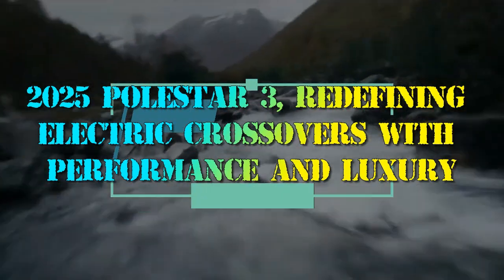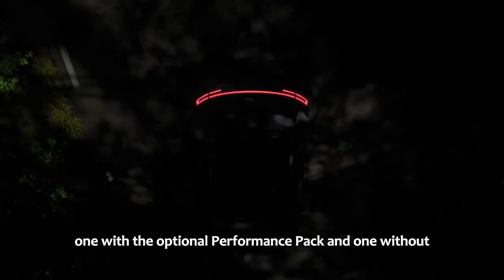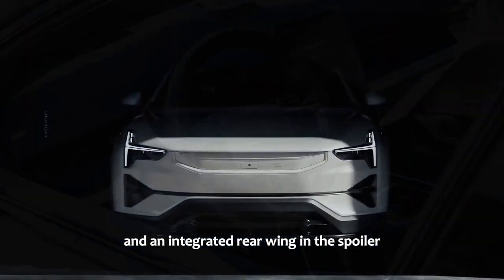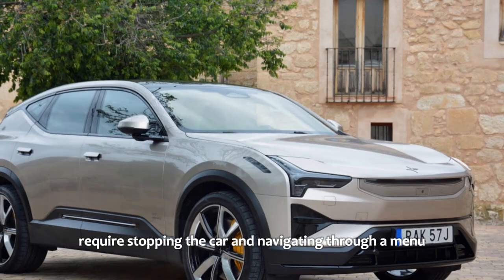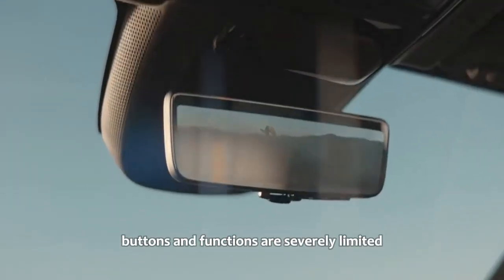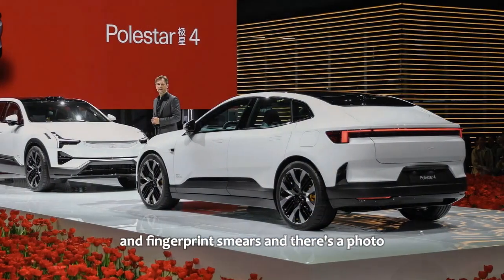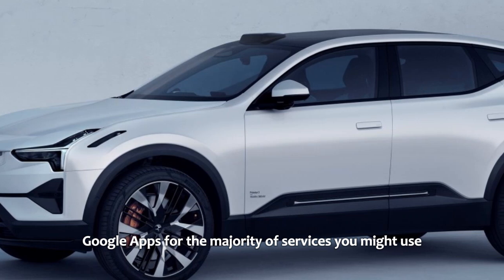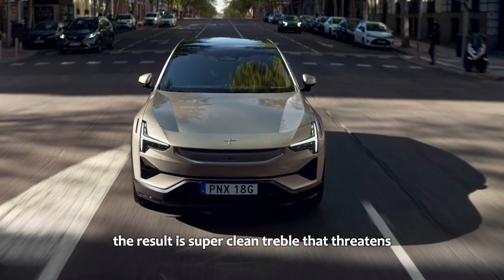2025 Polestar 3, Redefining Electric Crossovers with Performance and Luxury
2025 Polestar 3, Redefining Electric Crossovers with Performance and Luxury

1. We use trusted media sources in loading news and narrative content that we provide, in order to maintain accuracy and facts. We also include sources as references. please visit the sites we provide for more in-depth information related to the information or discussion we raise.

2. The material we use in making this video, is free and non-copyrighted content, or Creative Commons content, with fair use of content. If there is a problem or material that we use in the video in this channel, or there is a discussion about future business.